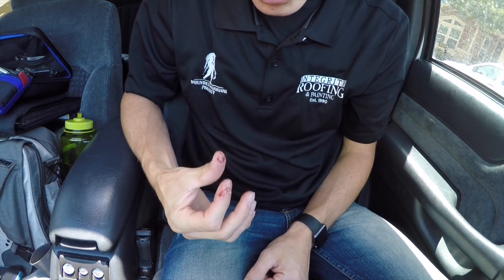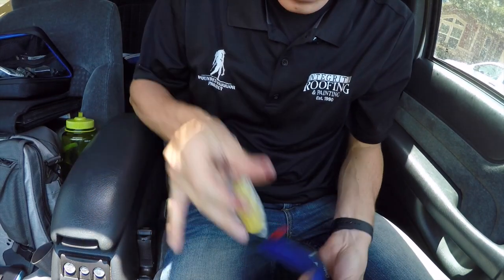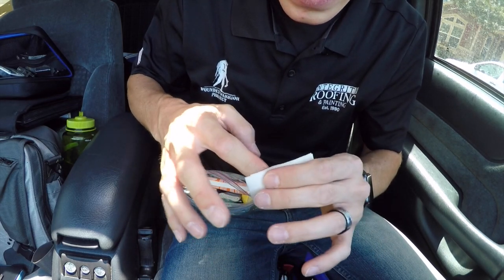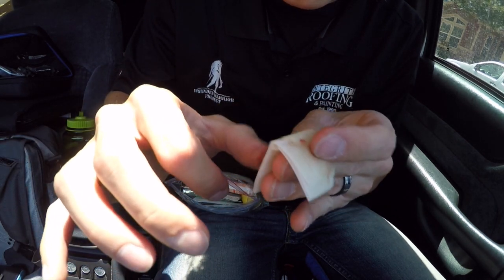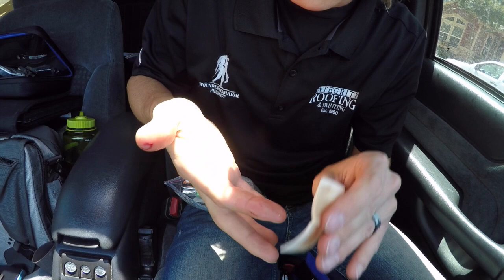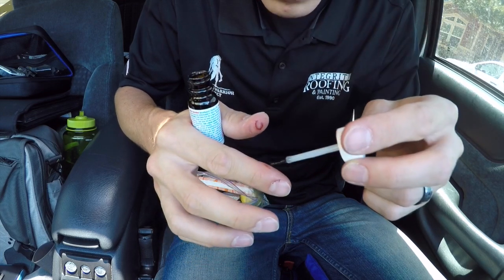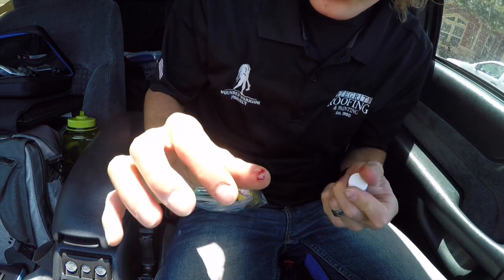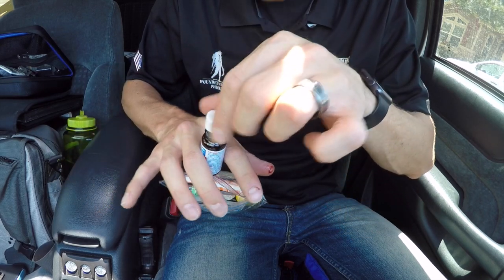real first aid | Survival | Hiking | Camping | Bushcraft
Repairing my hand after a drone prop cut my thumb index finger and middle finger.